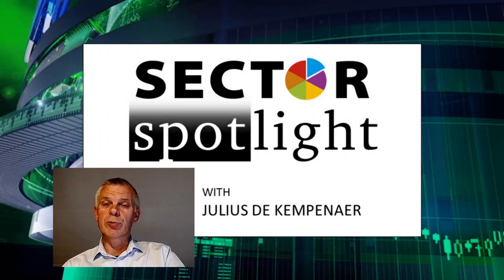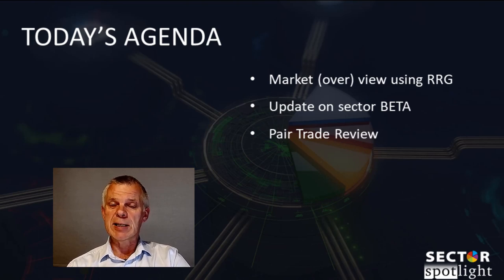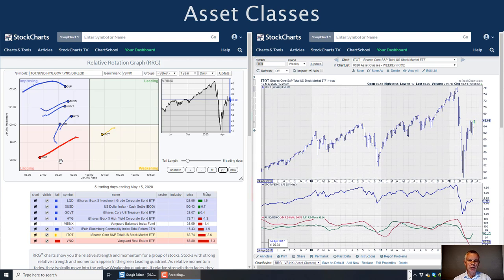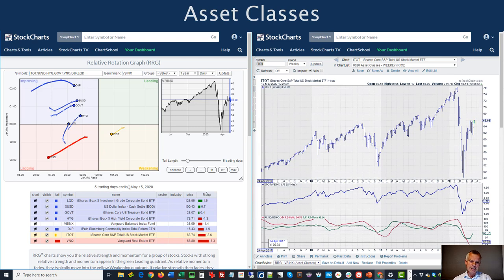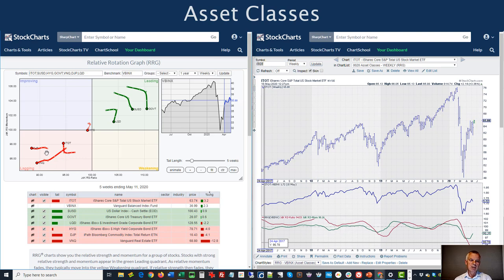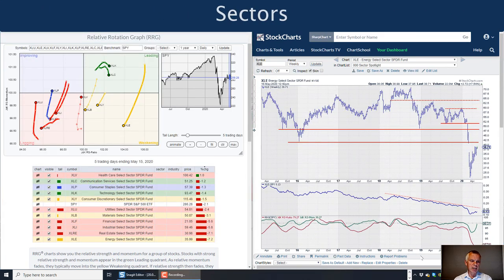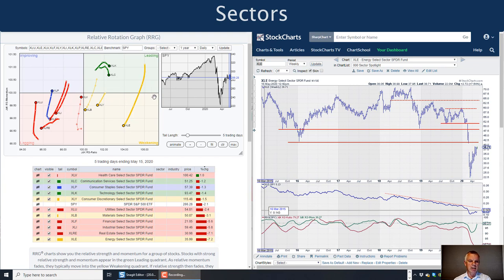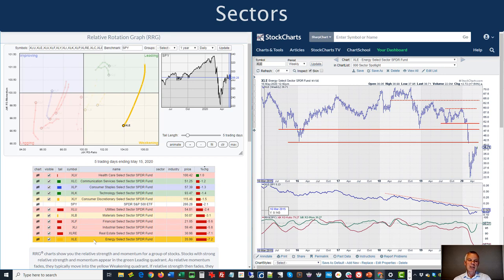Sector Rotation to Higher BETA's | Julius de Kempenaer | Sector Spotlight (05.19.20)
Julius looks at recent rotations in asset classes and sectors. He then shows updated BETA values for sectors and compares these values for cap weighted vs equal weight. Finally, he then finishes up the show with a pair trade review.

Asset Classes - 1:54
Sectors - 6:37
Rolling BETA for Sectors - 13:20
Pair Trade Review - 20:50